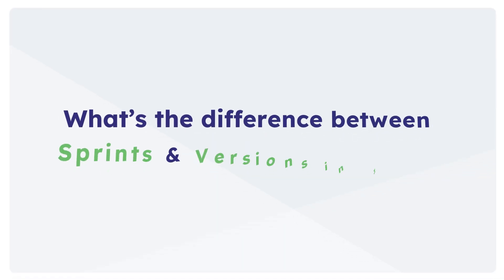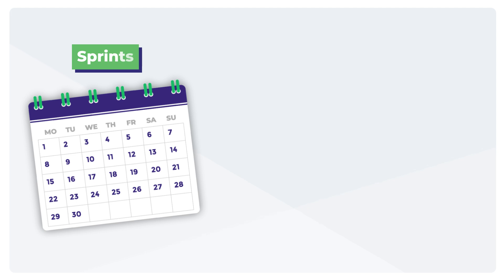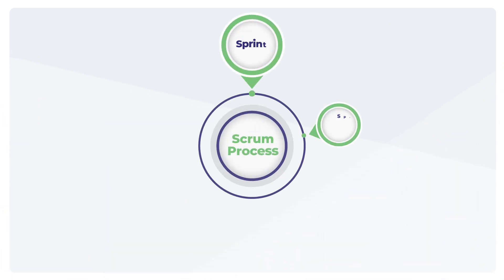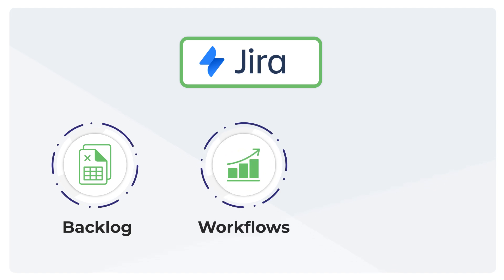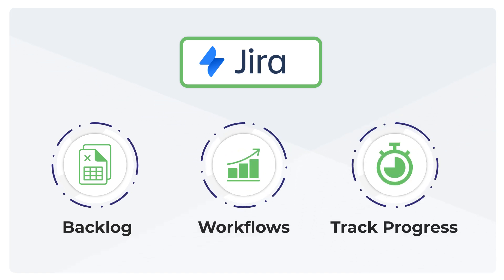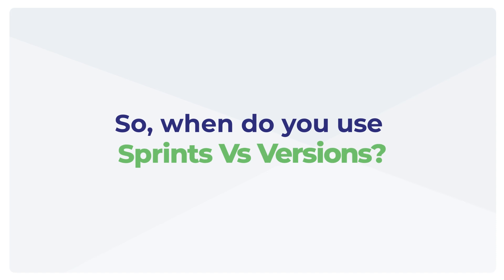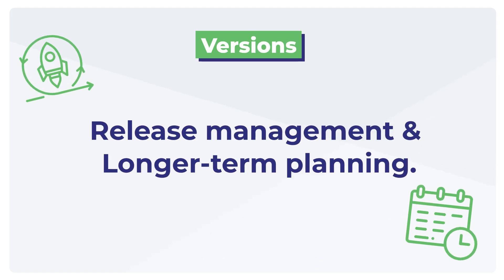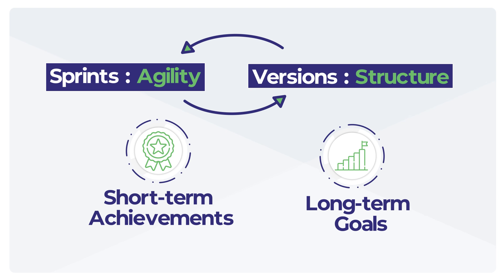Sprints vs Versions in Jira – What’s the Difference?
Understanding the key differences between Jira Sprints and Versions enables you to fully realise and embrace Agile project management's potential. In this video, explore how Sprints drive short-term execution and how Versions guide long-term release strategy. Aligning your team's work with Sprints and Versions will ensure you clarity, focus, and timely delivery, all of which are important to a company's success.

Learn how to use them together to maintain agility while delivering structured, steady product releases. Sprints track progress and Versions plan milestones, making agile delivery and stakeholder communication easier to manage directly within Jira.
 What You’ll Gain:

 ✅ Learn how Sprints create short-term momentum in Jira.
 ✅ Understand how Versions can structure releases for long-term goals.
 ✅ Discover how these features complement each other in Agile workflows.
 ✅ Find the best tips to optimise your Jira project management

Who Should Watch:

 📌 Project Managers looking to optimise planning and delivery
 📌 Scrum Masters and Agile Coaches who are interested in building strong Agile teams
 📌 Product Managers seeking clarity on Jira’s agile tools
 📌 Developers and QA professionals working in iterative sprints